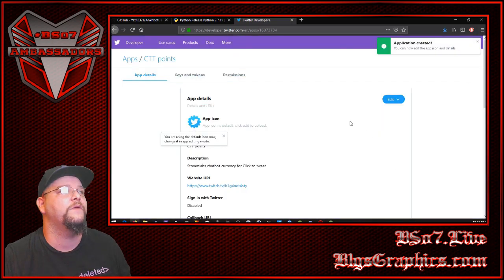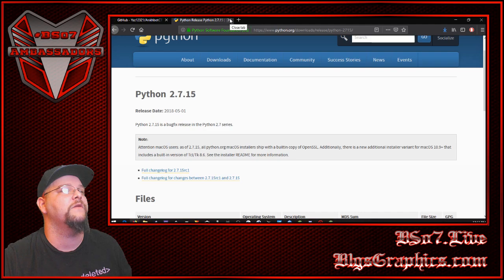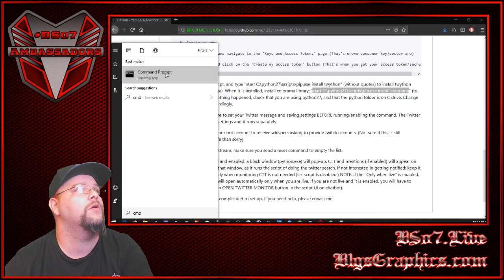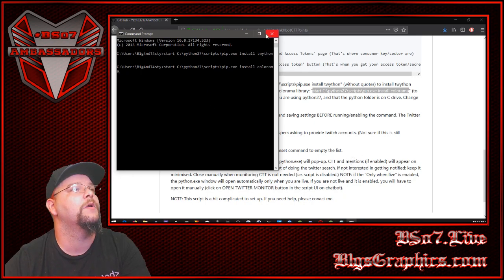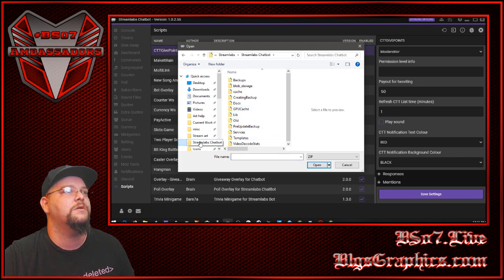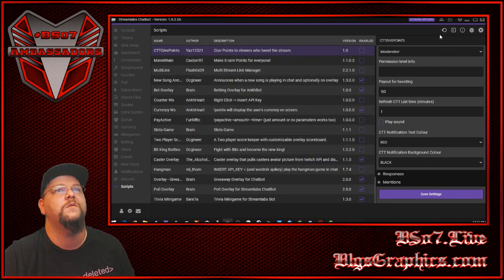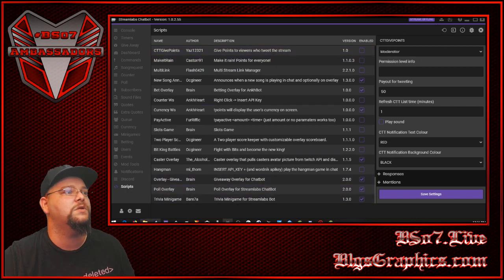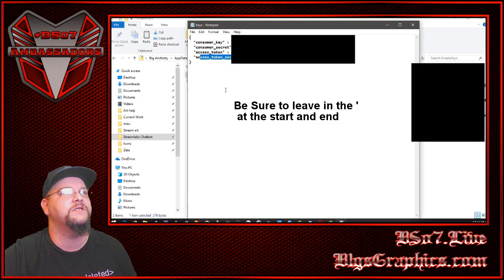Streamlabs Chatbot CTT Points installation tutorial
This tutorial is for the Streamlabs Chatbot script AnkhbotCTTPoints created by Yaz12321 for MCTCReese.

*UPDATE*
You need python 2.7.13 for the Streamlabs chatbot. Link provided
Added link for Twitter app *thanks Dragoness_
Credits
AnkhbotCTTPoints Dev: Yaz12321